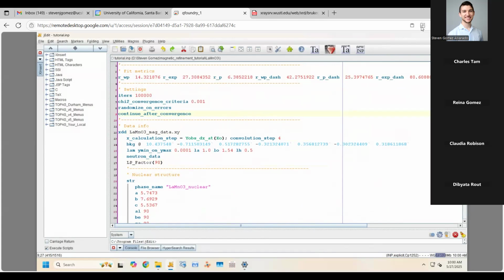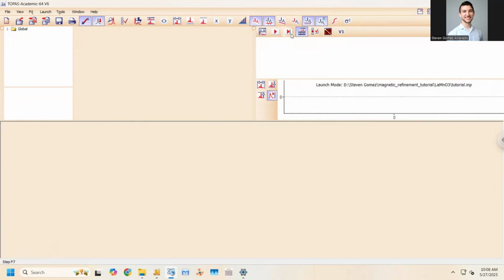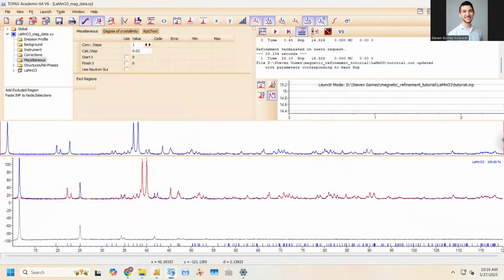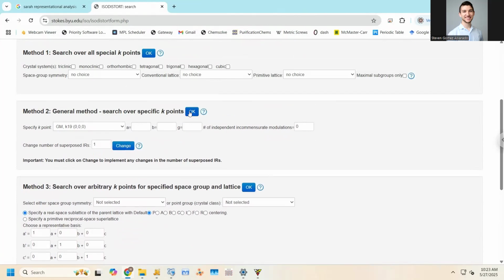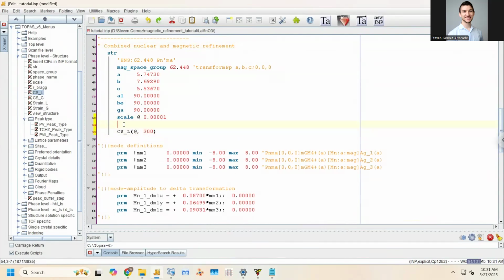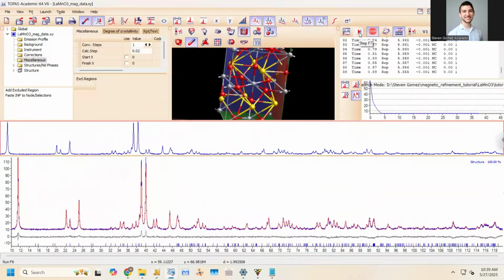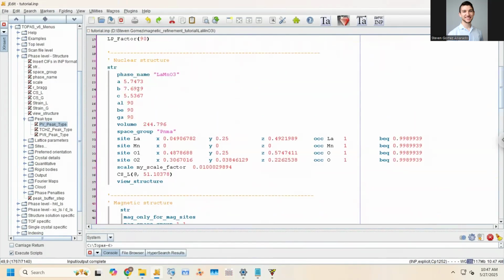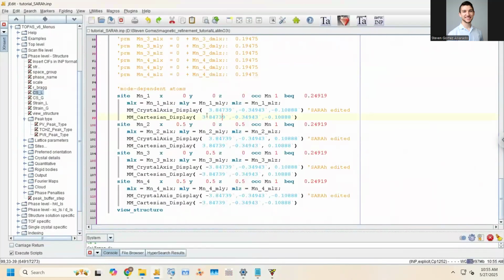Magnetic Structure Refinement Tutorial (Steven Gomez Alvarado) 05/27/2025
Tutorial on how to perform symmetry mode refinement of magnetic structures from neutron diffraction data using TOPAS Academic in combination with either SARAh or ISODISTORT.